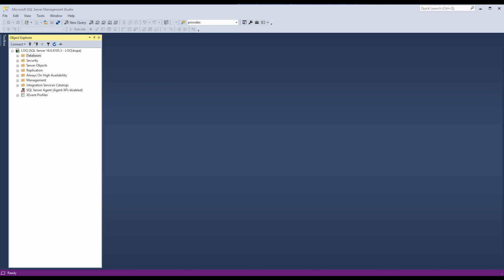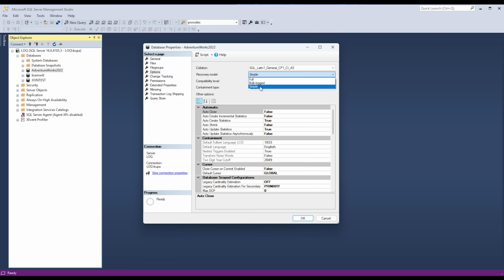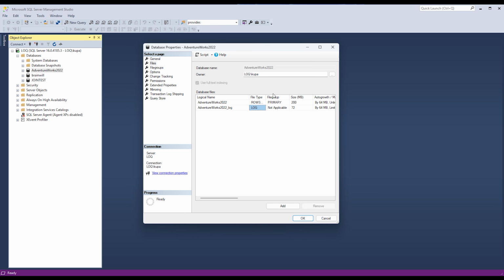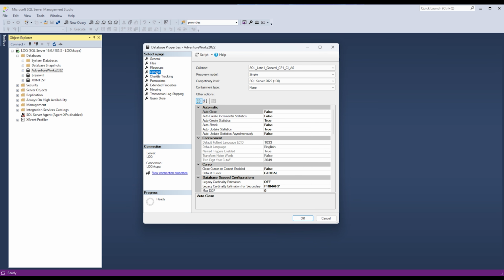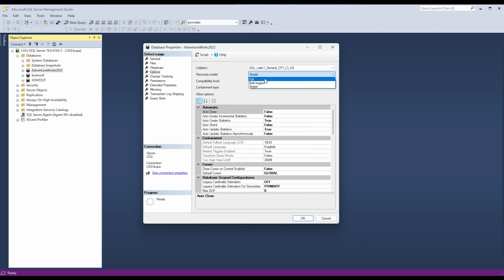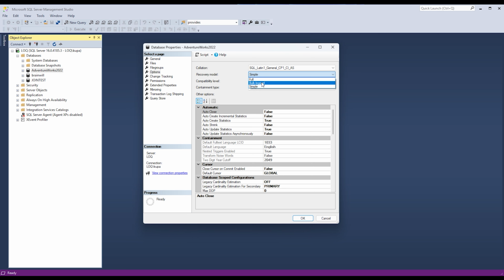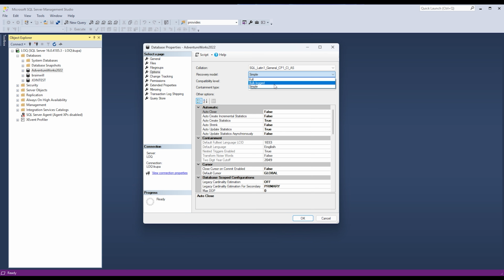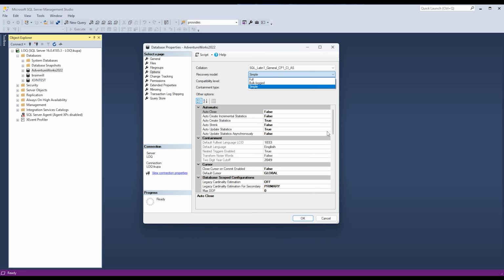SQL Server database recovery models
🧠 SQL Server Recovery Models Explained – Simple vs Full vs Bulk-Logged
📊 Confused about SQL Server recovery models? In this video, we explain the key differences between the Simple, Full, and Bulk-Logged recovery models in a clear and beginner-friendly way.

You'll learn:
✅ How each recovery model handles transaction logs
✅ When to use Simple, Full, or Bulk-Logged
✅ Pros and cons of each model
✅ Best practices for backups and point-in-time recovery

Whether you're managing a test environment or a critical production database, understanding recovery models is essential for performance, storage, and disaster recovery planning.